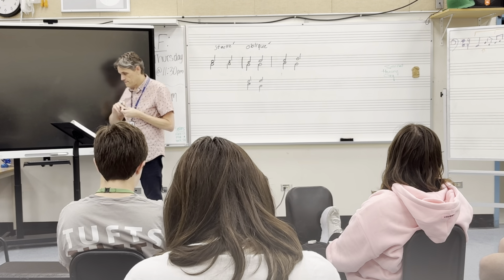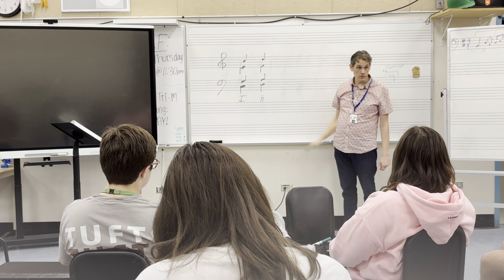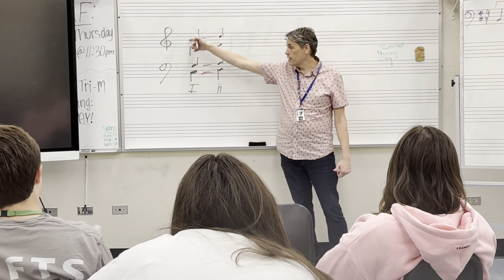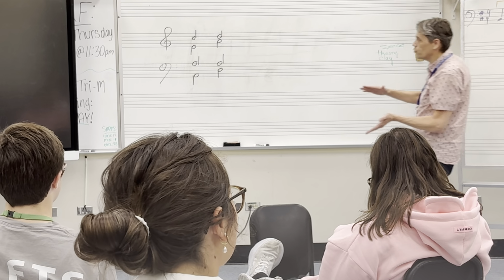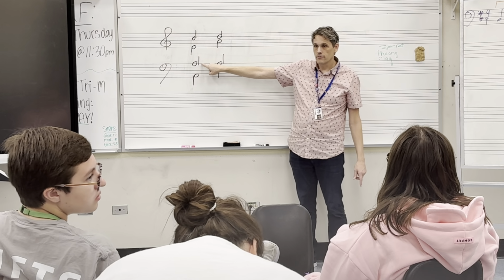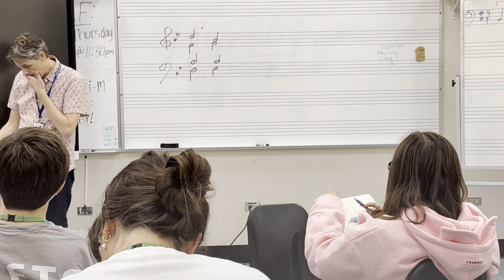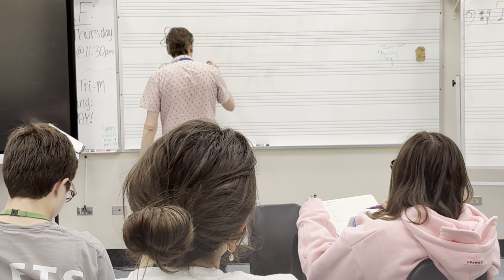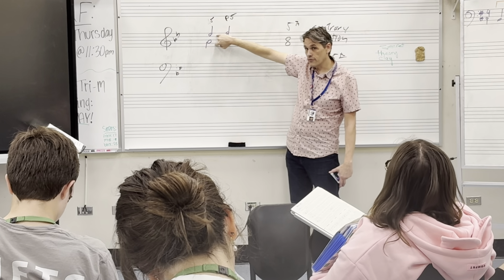ap theory motion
fart